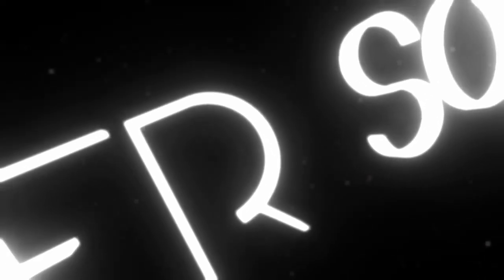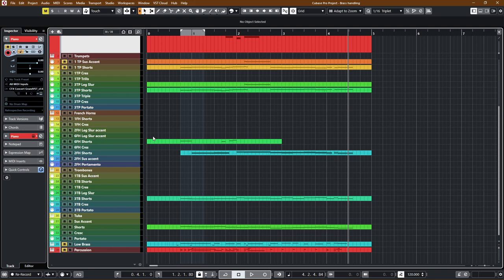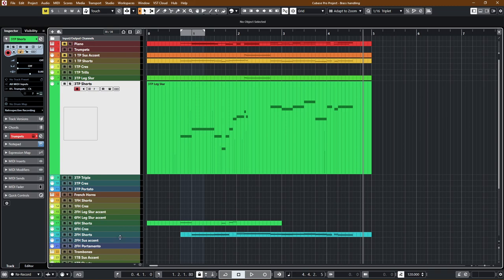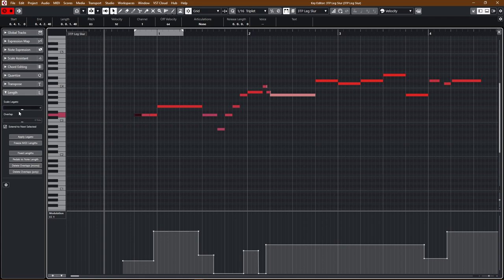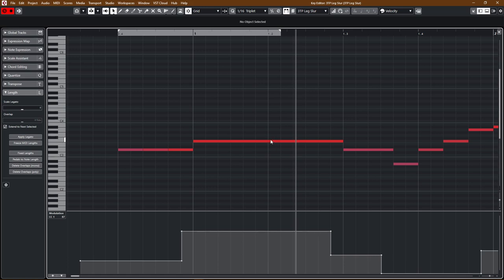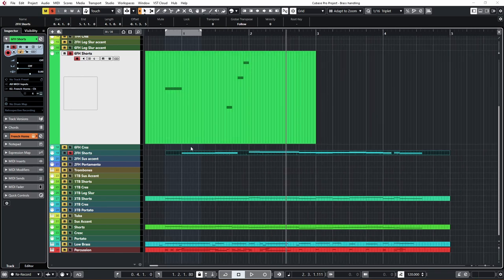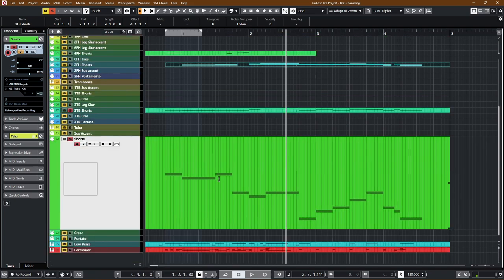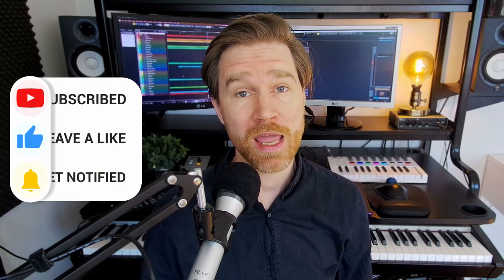How to write Epic Brass in a DAW!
Compose Yourself! - The Ultimate Structure for Composers

0:00 Intro
0:59 FASTER EW Loading!
1:42 Explanations
1:58 Piano mockup
2:18 Template and Midi
3:15 EW Patches
3:57 Main Theme
4:18 Instrument order
4:46 Play with longs
5:36 Working the midi (Trumpets)
10:52 French Horns
12:08 Trombones and Tuba
13:34 Bigger fatter sound!
15:47 Percussion
16:03 Extra Layer